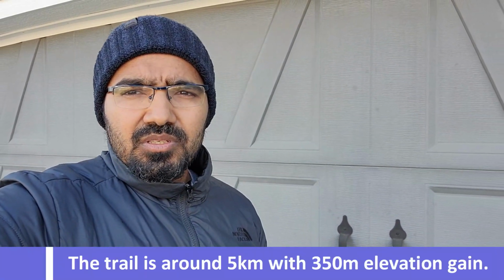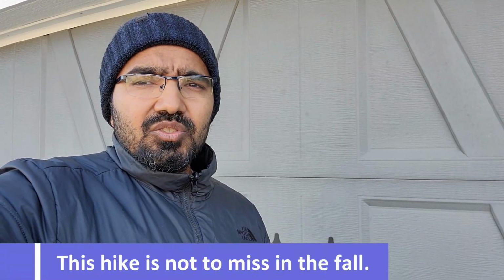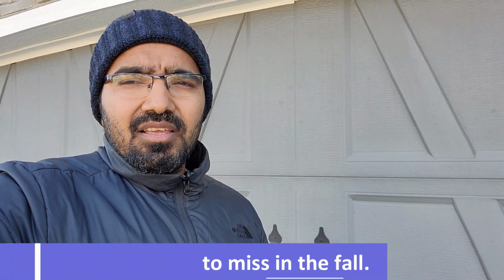Arethusa Cirque | Hike to See Golden Larches Near Calgary | Fall Hike | Larch Hike | Kananaskis, AB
We did this hike in Fall to see amazing Golden Larch Trees. This hike is in Kananaskis, Alberta. It is a 5km circular route with 350m elevation gain. It isn't too miss for larch trees in the fall, if you are fall foliage lover.